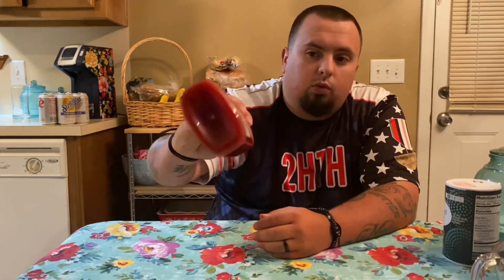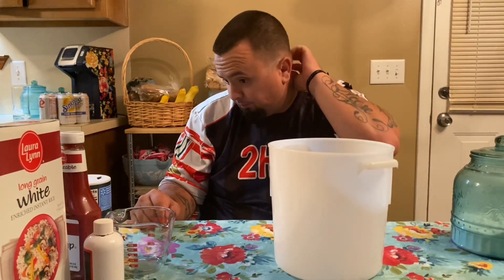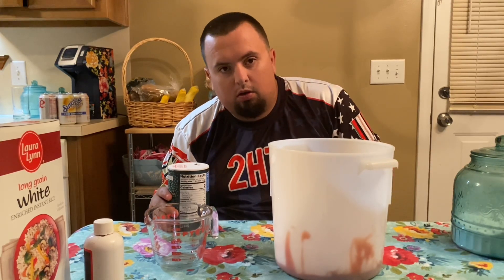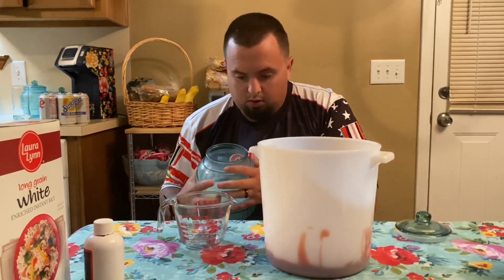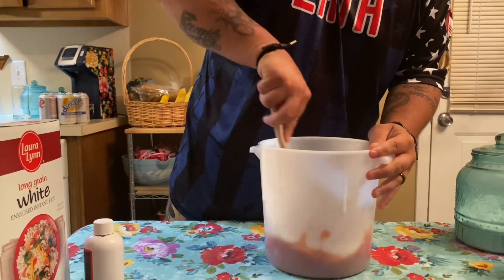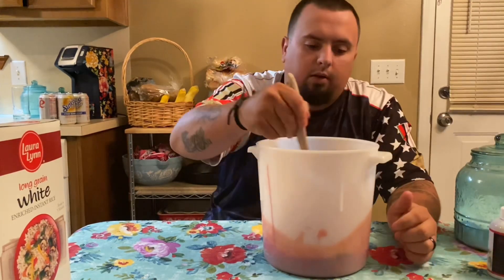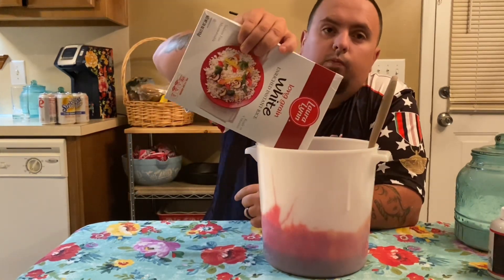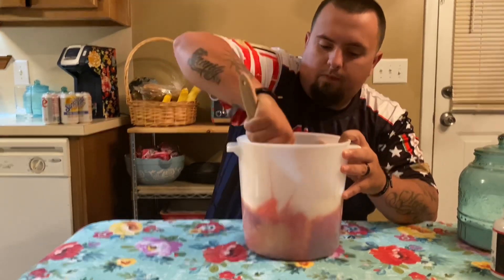How to make Rice carp bait (small batch 28oz)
How to video on making 28oz of rice carp bait. Simple and easy